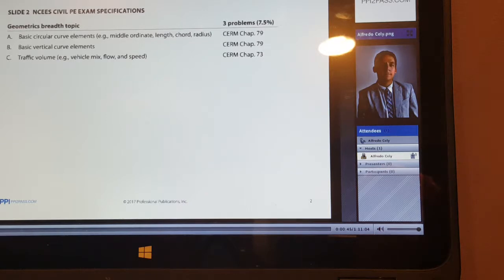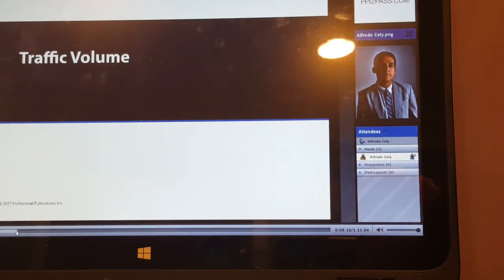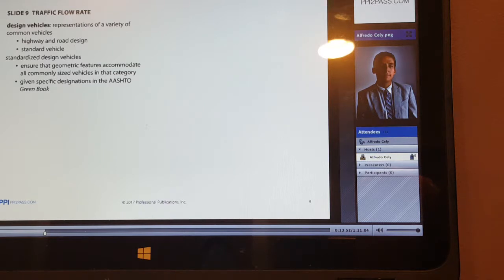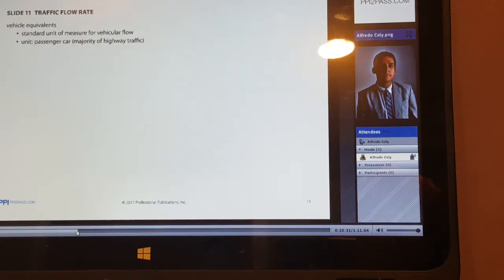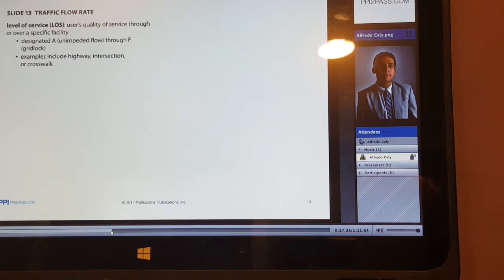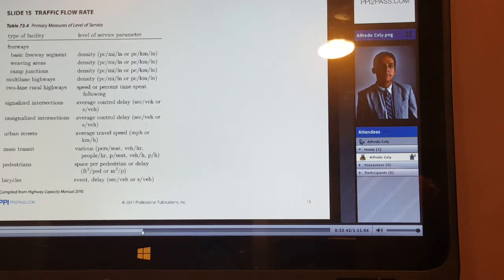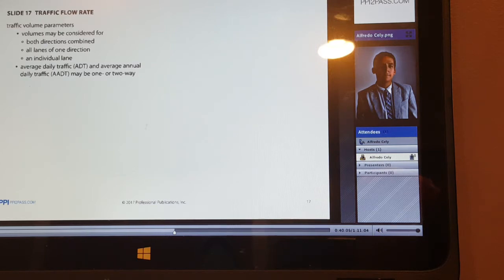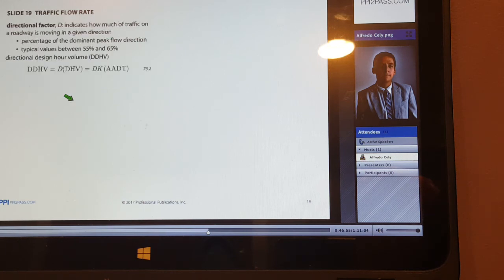Geometrics 1.0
0